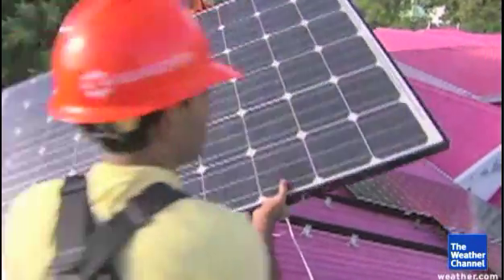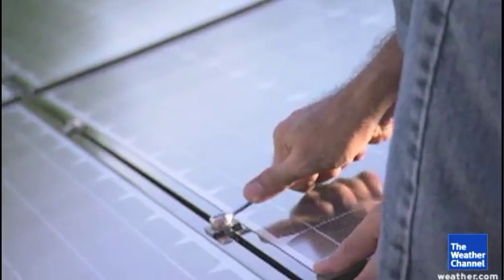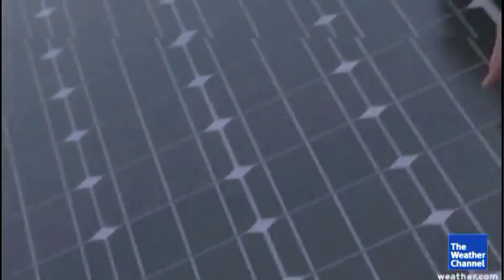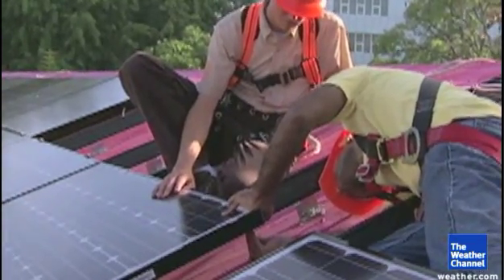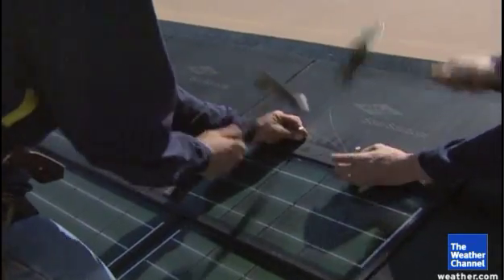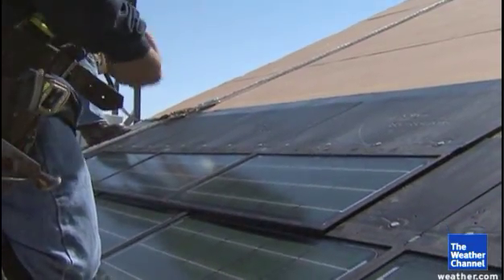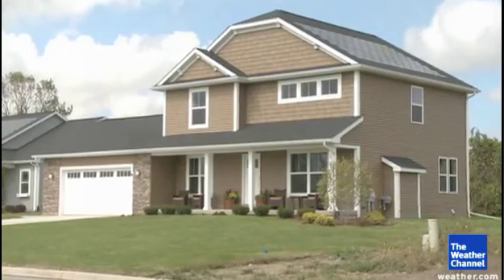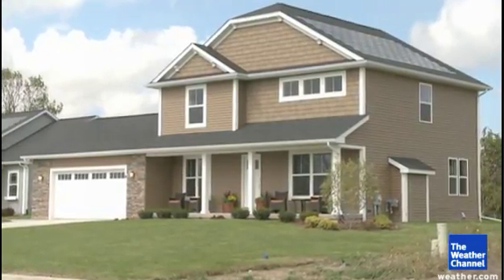solarshingle.mov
Dow Chemical Solar Shingles were named one of the most promising new products of the year in 2009, by Time Magazine.